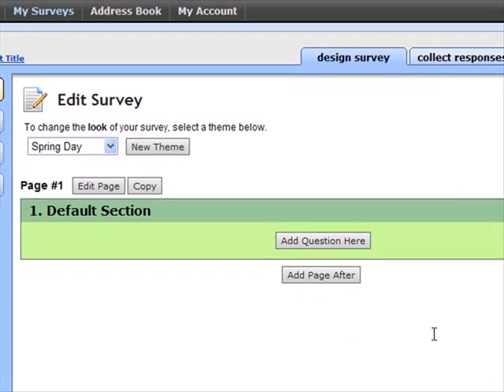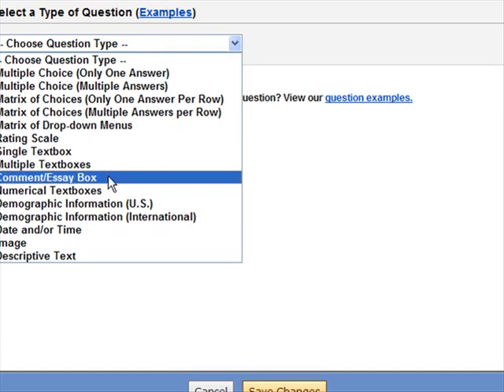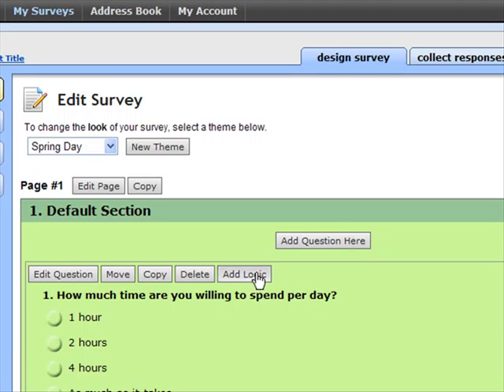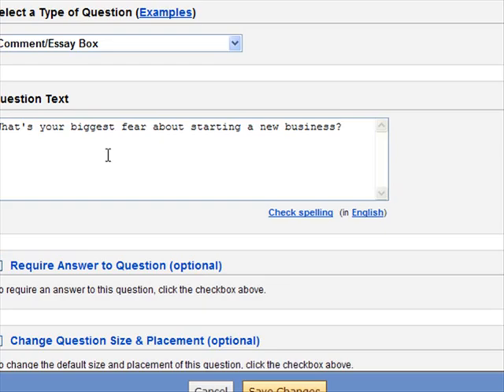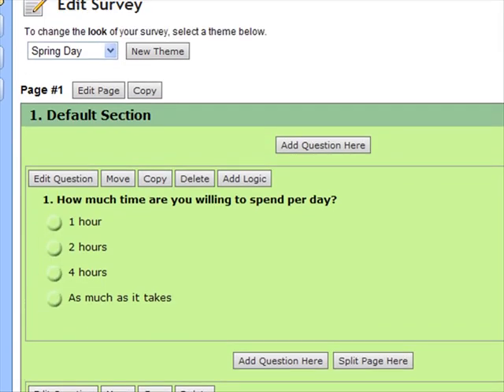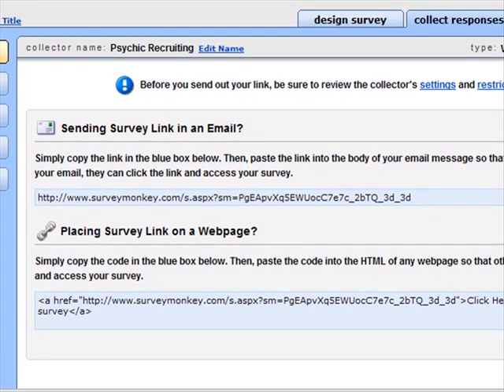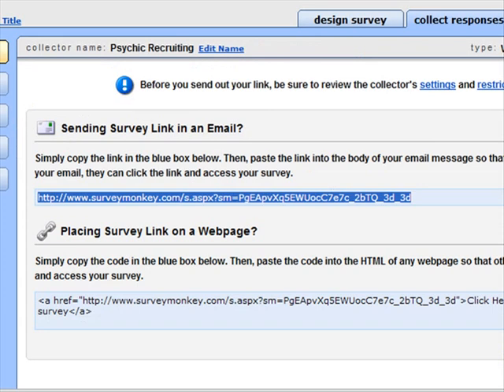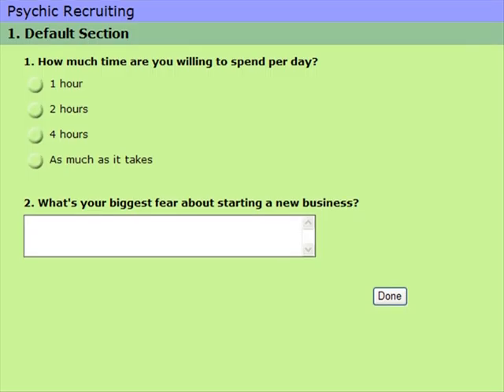Psychic Recruiter II